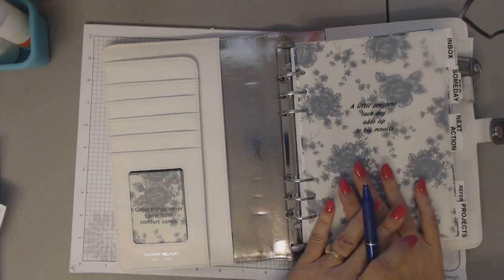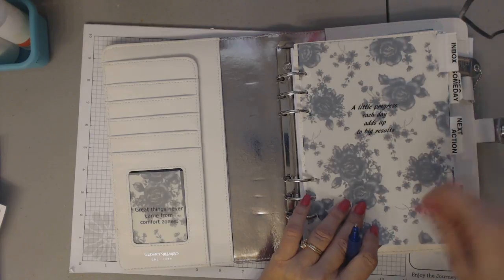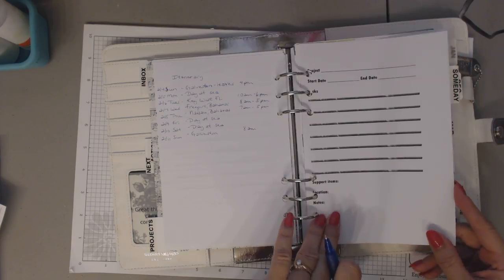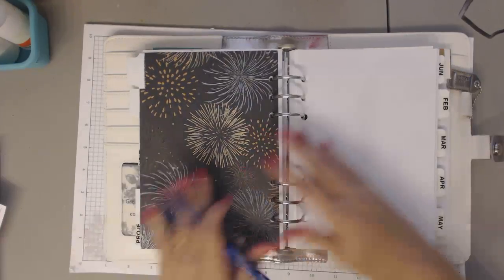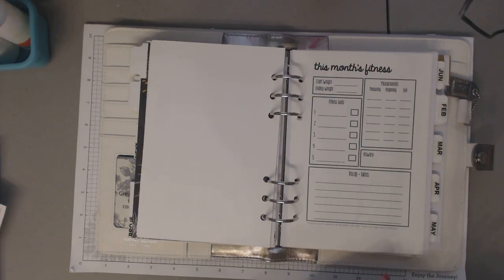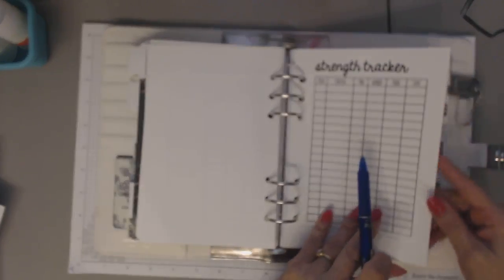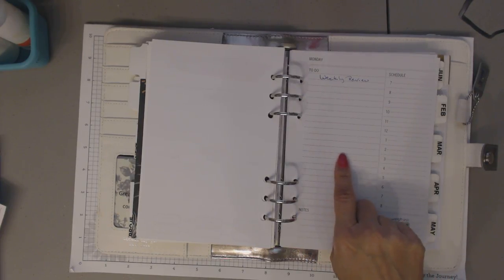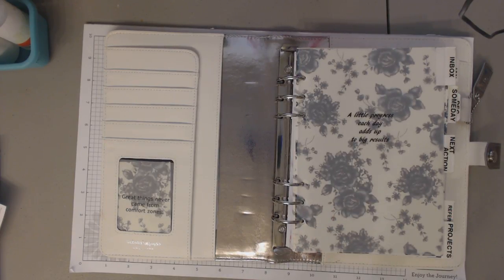Plans and Planners for 2018 - Part 4 A5 and Getting Things Done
Ordering information
Budget Printables  BrookeEvahPrints on Etsy
Fitness Printables  PlanningInspired on Etsy